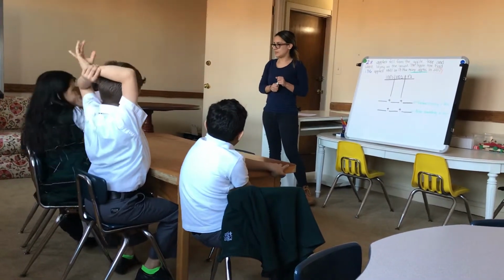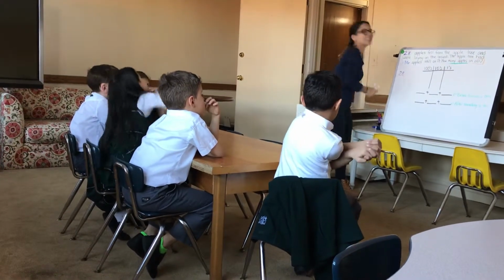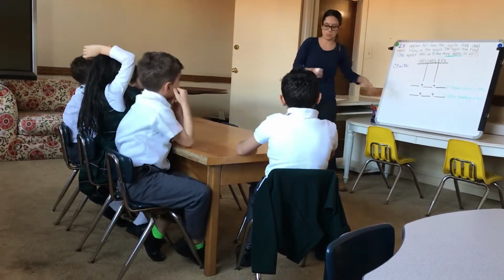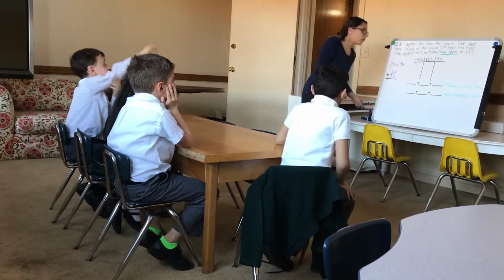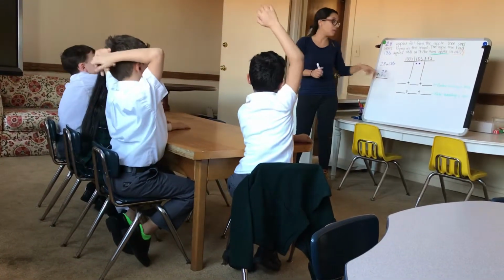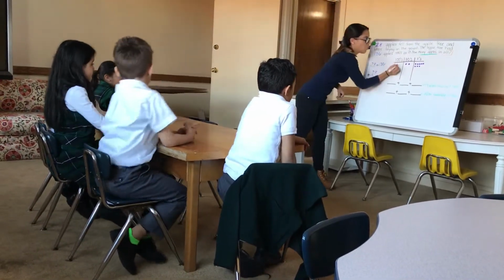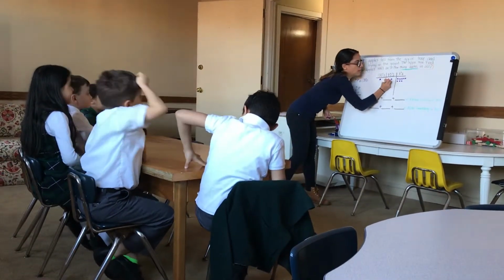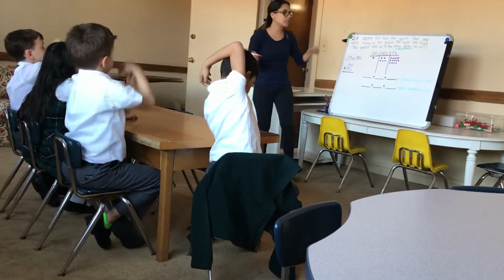Part 1: 2nd Grade Lesson